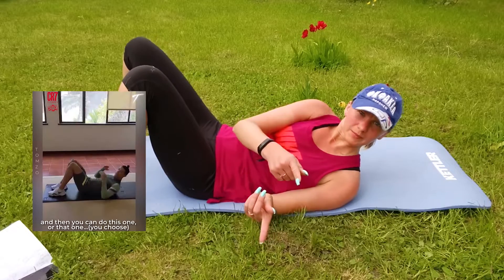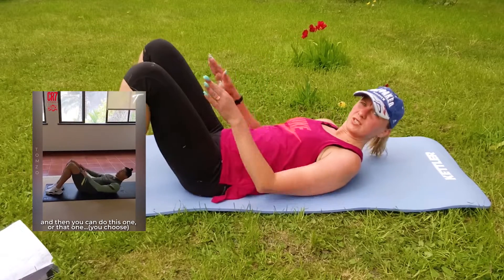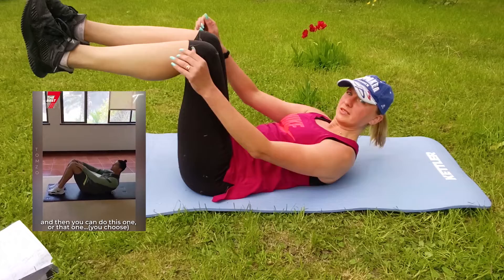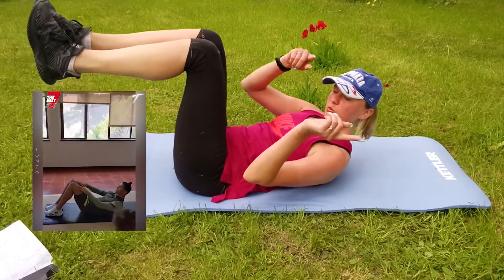I tried Cristano Ronaldo's home workout routine - full body (legs, glutes, abs, core and lower back)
‼️In today's video I'm doing Cristiano Ronaldo's home workout routine🤩💪‼️

➡️It's a full body workout exercising legs🦵, glutes 🍑, core, abs, lower back and strength😉😊.
➡️The workout can be done by everyone, as it includes beginner and advanced options!
➡️No equipment necessary!

Especially good for people who are into football! ⚽️⚽️⚽️